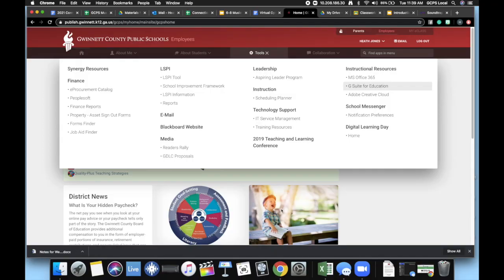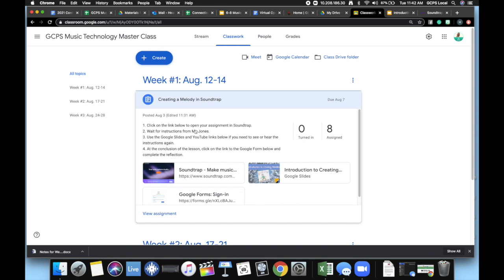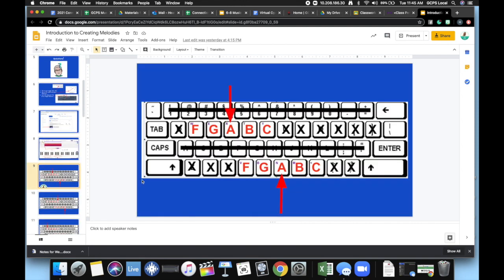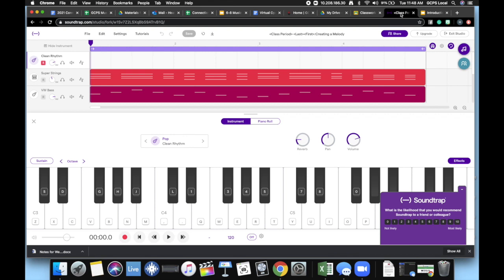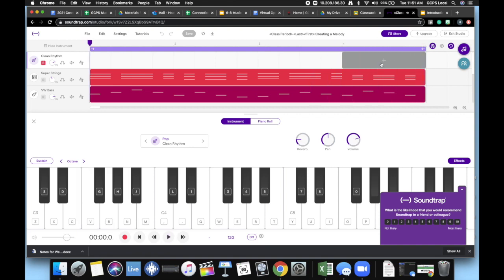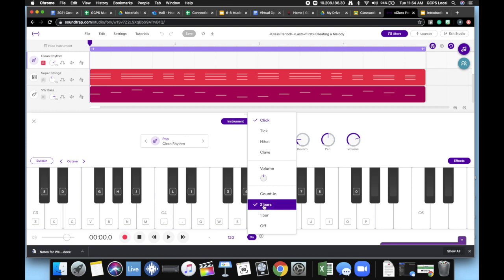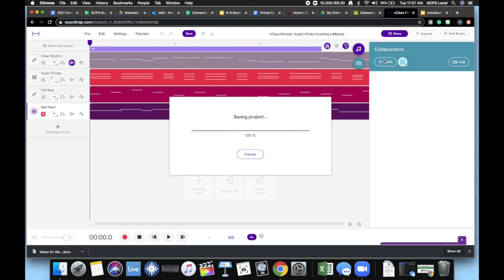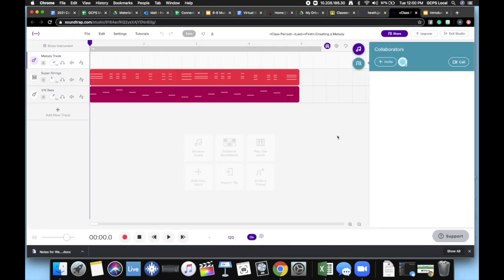Creating Melodies in Soundtrap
This video is about Creating Melodies in Soundtrap